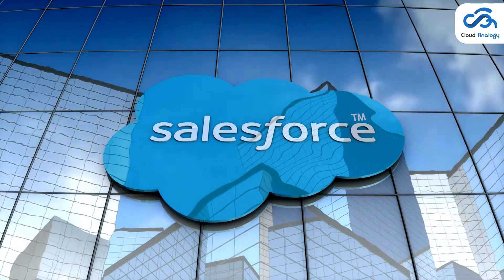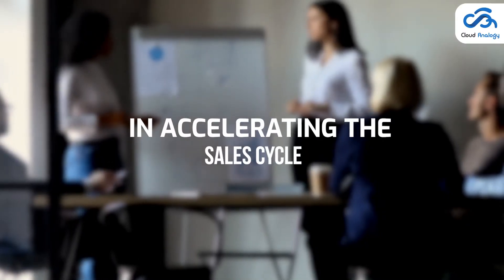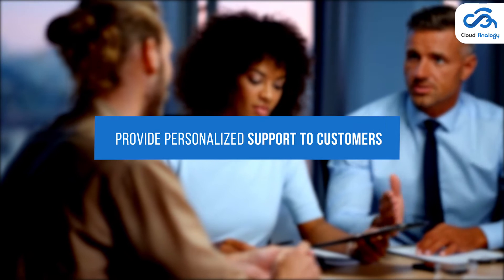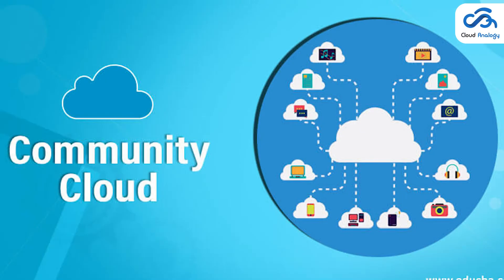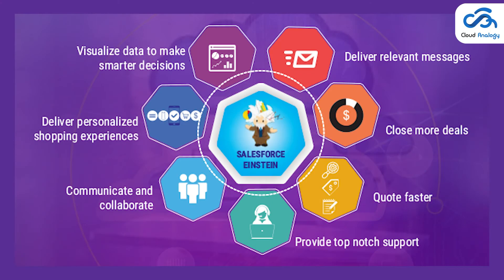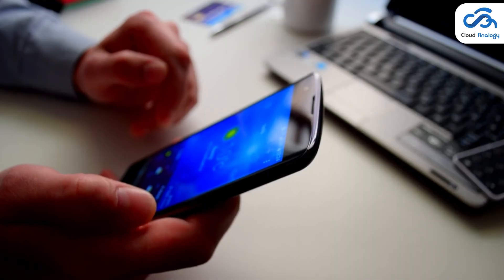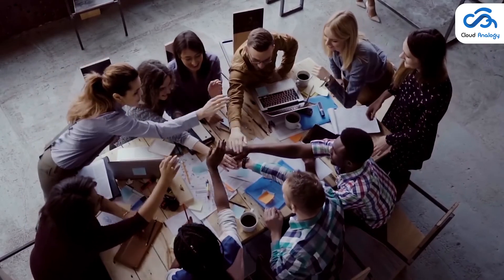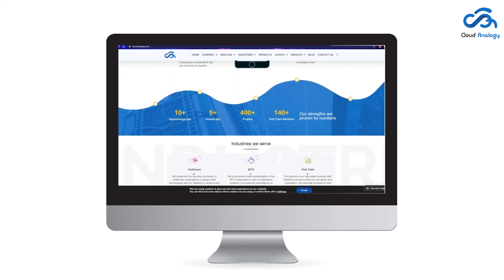Top Salesforce Products That Can Transform Your Business | Salesforce CRM | Salesforce Tutorial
Salesforce has become a buzzword in the business world. Salesforce’s CRM-based functionalities assist businesses in enhancing their marketing operations and growing their sales. Furthermore,  Salesforce CRM enables businesses to serve customers better and boost customer satisfaction, thereby driving more success. If you are wondering how to bring effective transformations for your business with top Salesforce products, check out this video now.